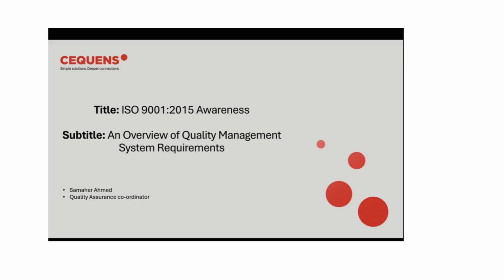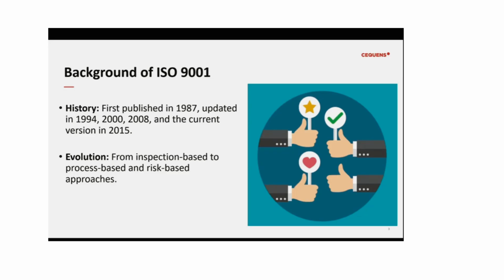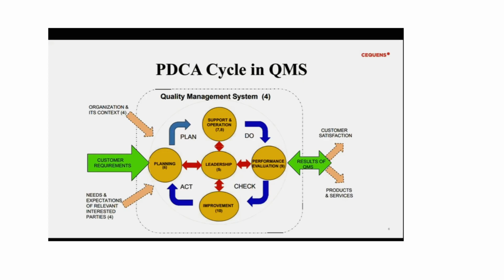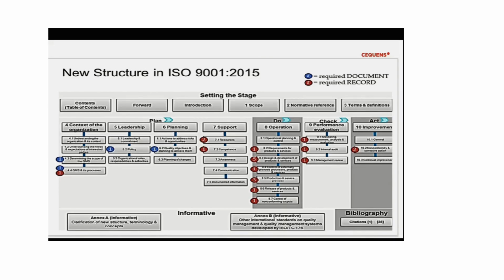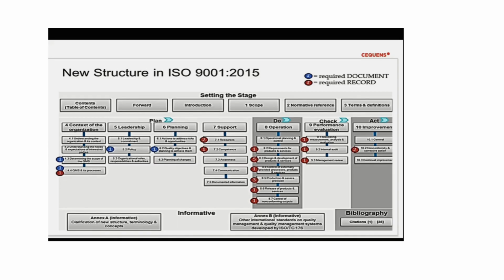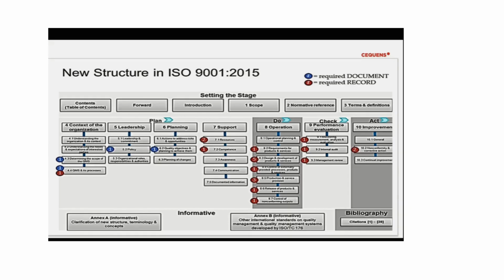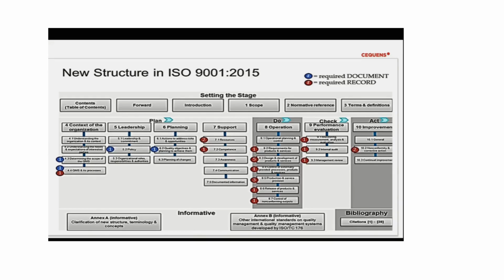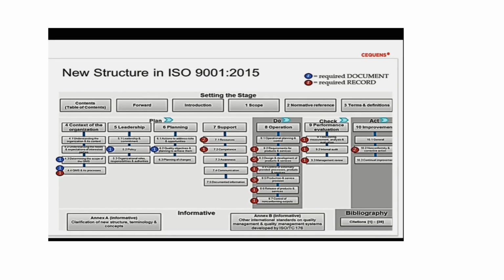Quality Awareness Training | Introduction to Quality Management Principles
📌 This video is an introductory session on **Quality Awareness**, ideal for professionals across all industries who want to understand the basics of quality systems, standards like ISO 9001, and how quality affects everyday operations.

✅ What you’ll learn in this session:
- The importance of Quality in organizations
- Overview of ISO 9001 and related standards
- Role of employees in maintaining quality
- Common quality challenges and how to address them

📚 This training is part of a series of awareness and implementation-focused sessions designed to help you implement or improve your Quality Management System (QMS).

- QMS Implementation
- ISO Standards Simplified
- Quality Tools and Techniques
- Continuous Improvement Tips

💬 Have questions or want a downloadable version of the presentation?